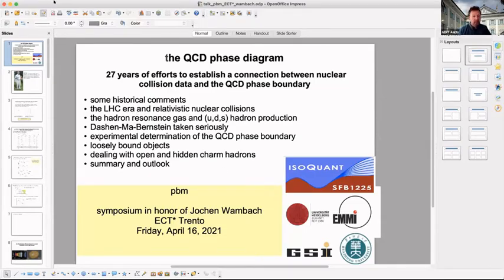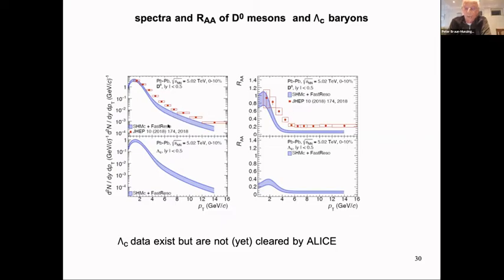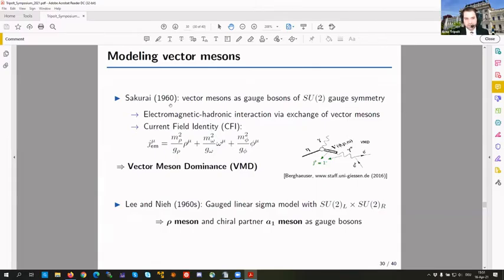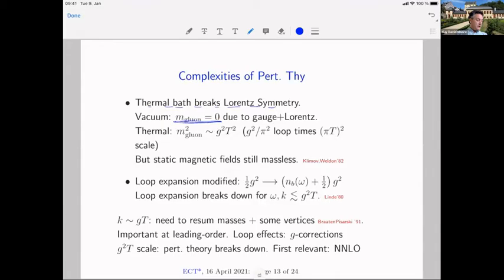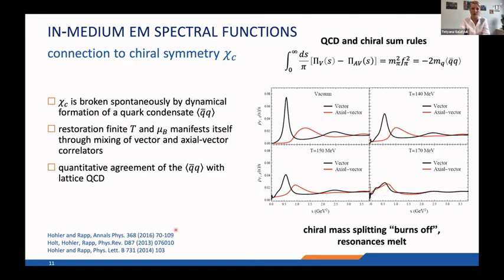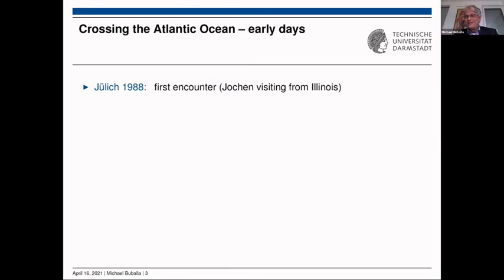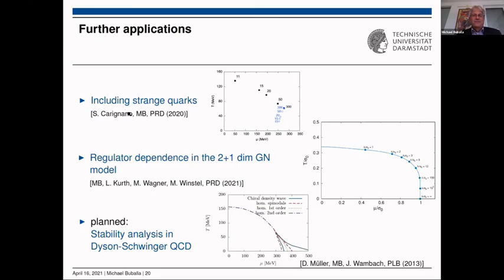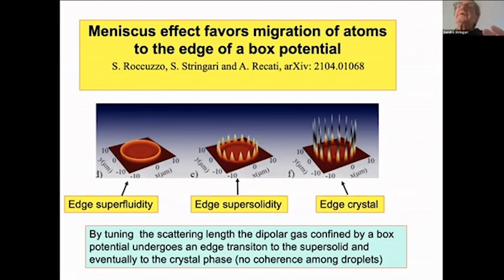Symposium in honour of Professor Jochen Wambach | April, 16 2021 | Scientific Talks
This Symposium pays tribute to Jochen Wambach’s contributions to science and ECT*